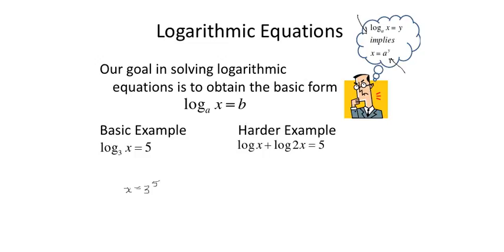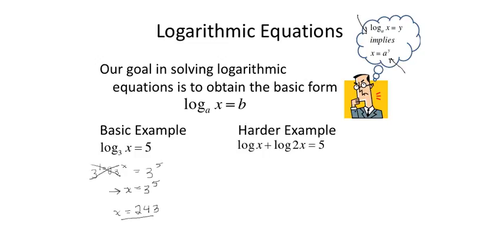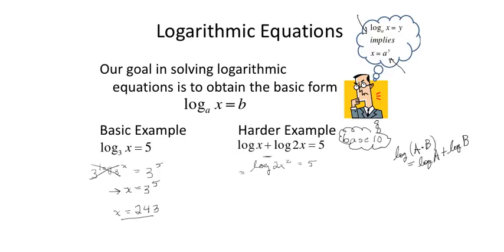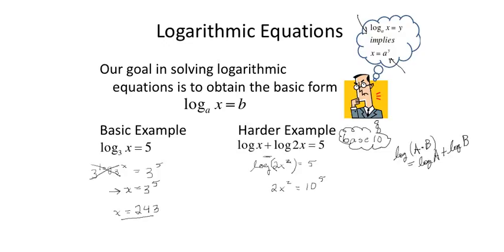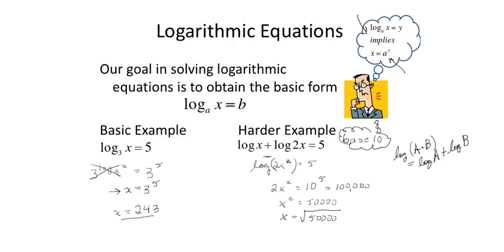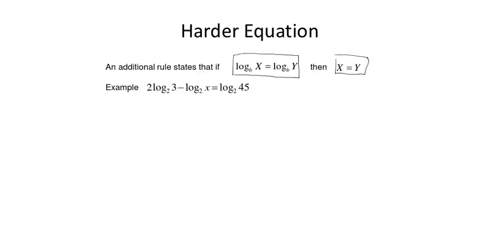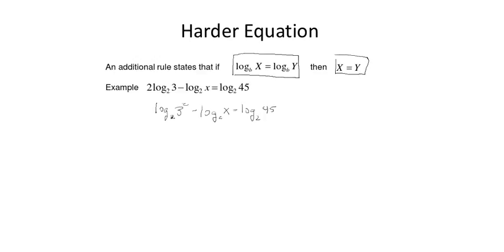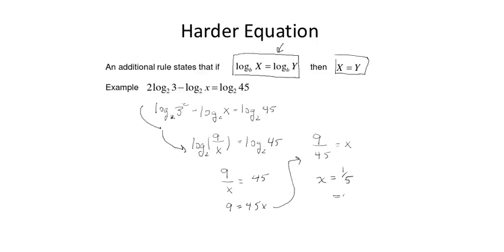U7 Exp Log Equation 6